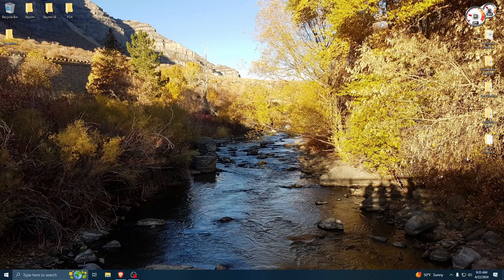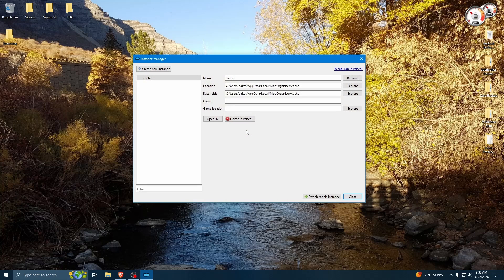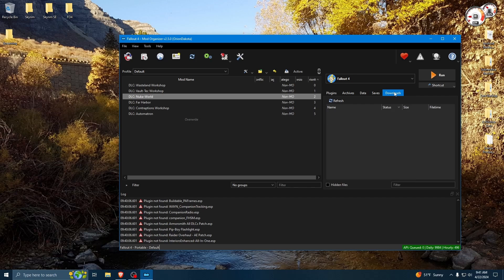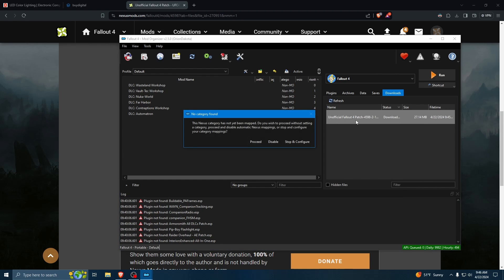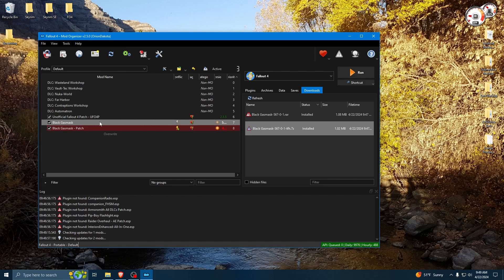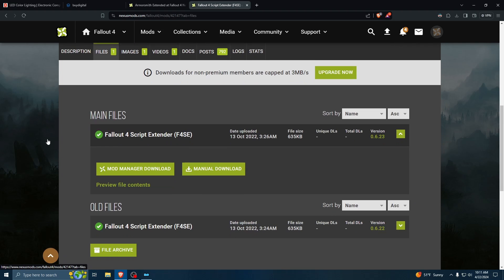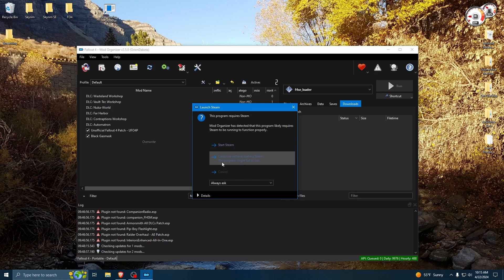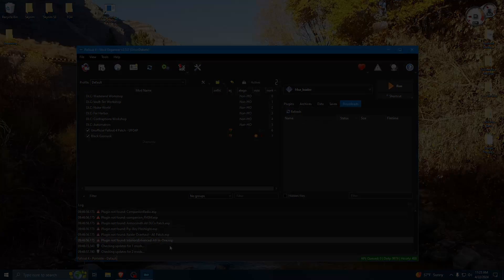How to Install Mods Fallout 4 / Mod Organizer 2 + F4SE - Pt 1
Since the debut of the Amazon Prime Fallout series there has been a surge in popularity of the old Fallout games. The passion and determination of the modding community based around these games is unrivaled so I have created a small how-to tutorial to get people started. Modding can seem very daunting at first but this video is to show you how simple it can be setting up mods for popular games using Mod Organizer 2.

Having trouble and need direct assistance?

This free app gets you cash back on gas!

0:00 - Intro
0:26 - Mod Organizer 2
2:48 - MO2 initial setup
6:00 - Installing first mod from NexusMods
9:25 - Manually adding downloaded mods to MO2
10:20 - Duplicate mods, patch files and mod priority
12:27 - Mod requirements or dependencies
13:21 - Downloading and installing Script Extender (F4SE)
15:20 - Launching game from MO2 via F4SE
17:28 - Disabling Steam updates / Safeguarding against accidental updates